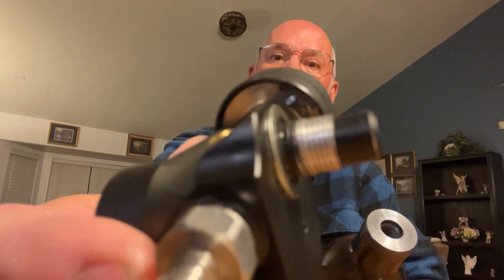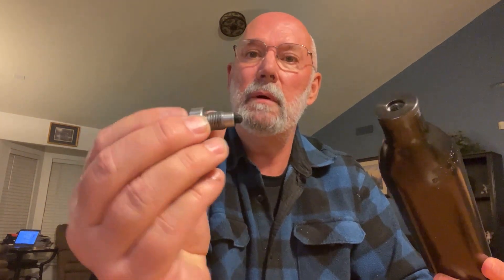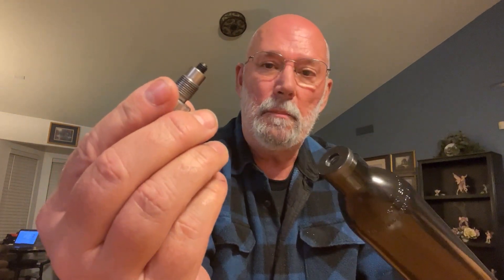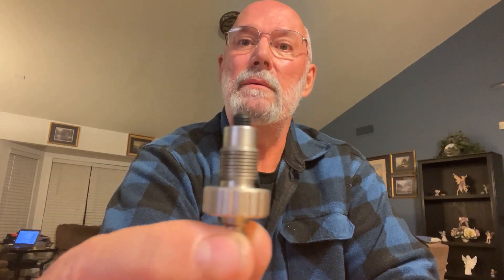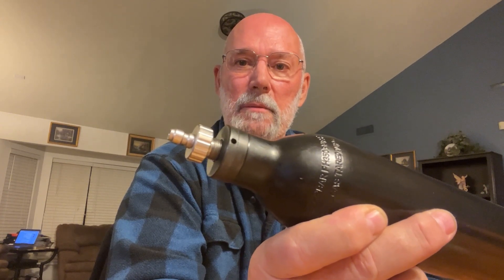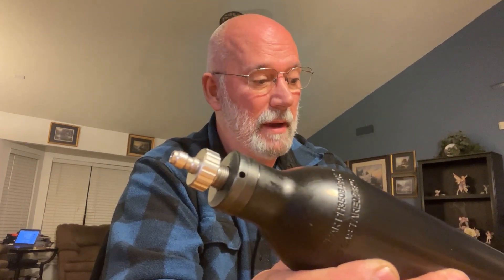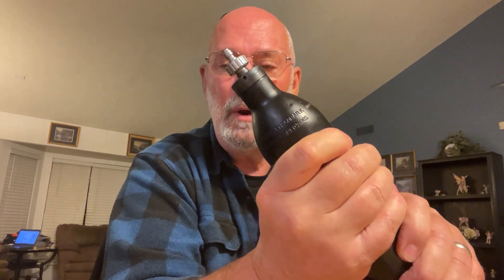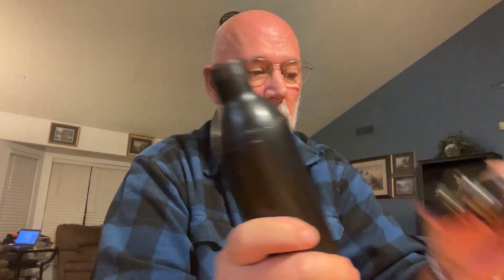Degassing a 400cc FX Aluminum bottle with Damaged Threads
Stripped threads on FX Maverick Bottle Adapter stuck in the 400cc Aluminum bottle. Needed to find a way to Degas the bottle to removal the bottle valve and ship to FX for replacement.